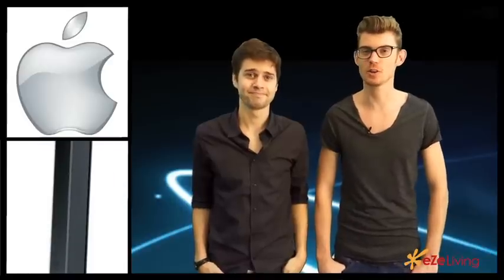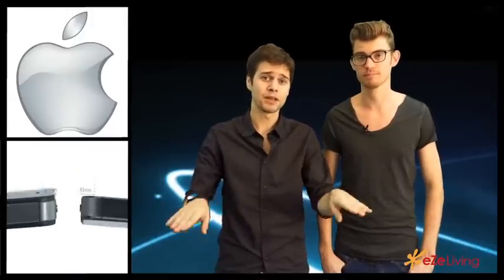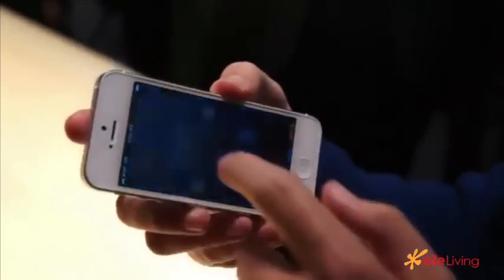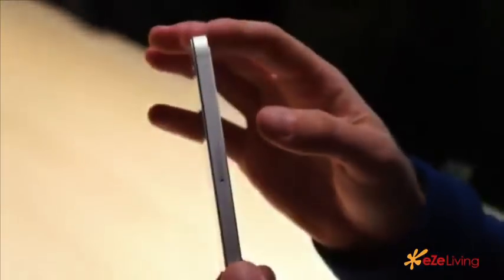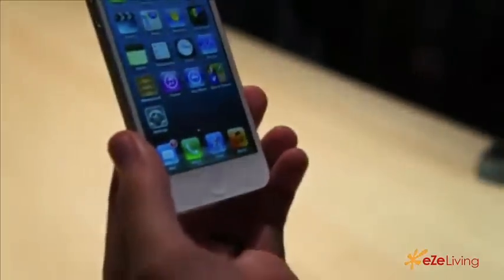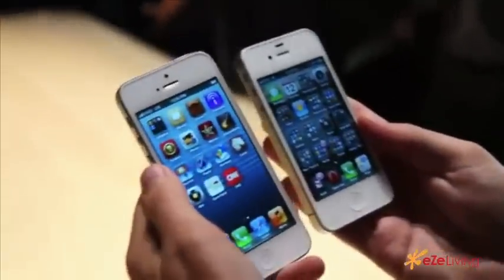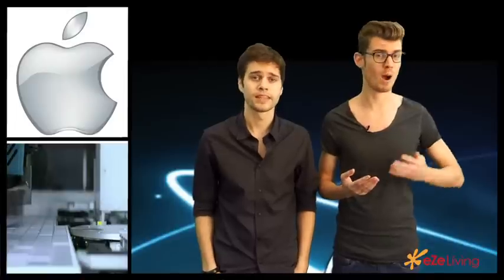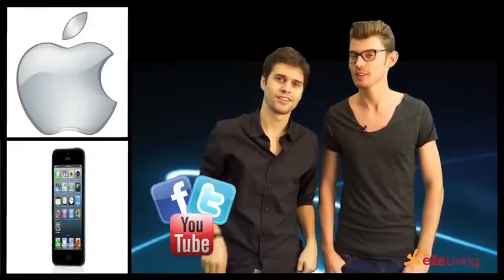iPhone 5 Hands On Review I eZeGadgets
Original Video